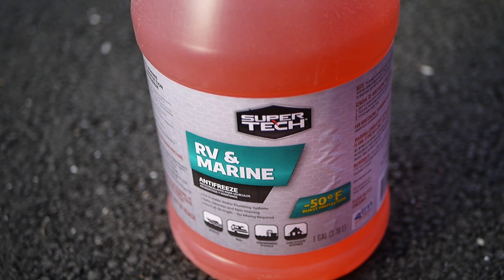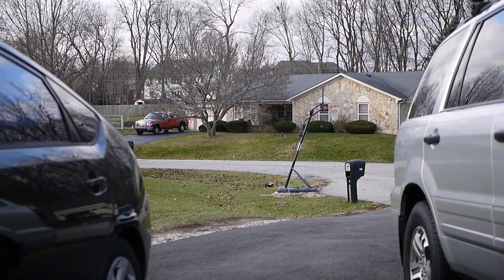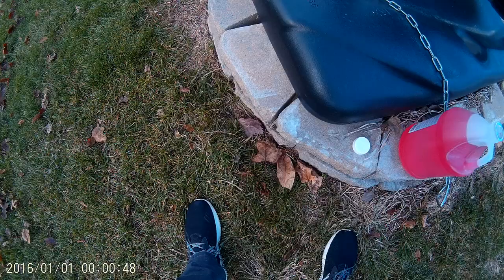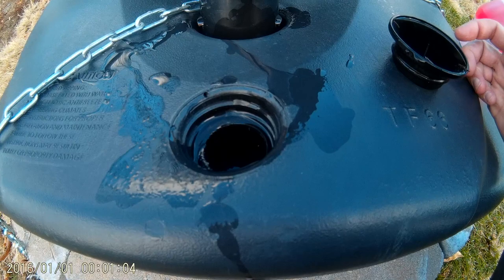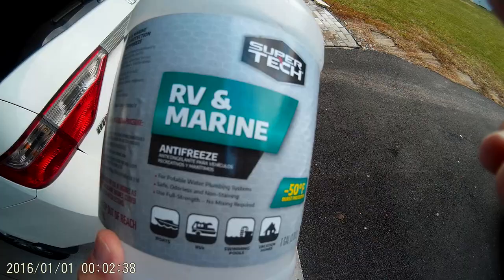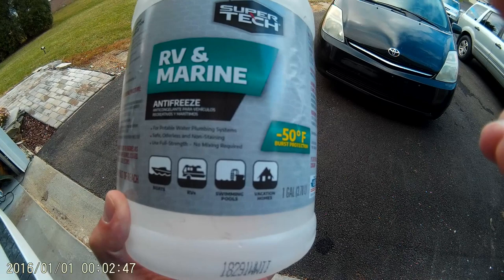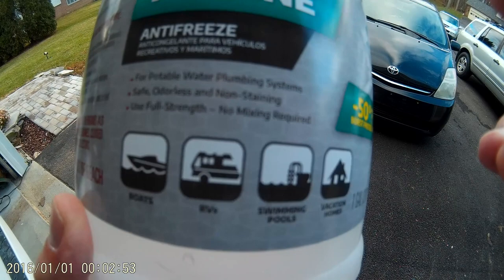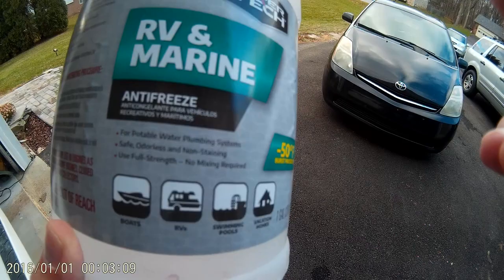Quick Tip - Winterize Your Basketball Goal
In this video I show you how I winterize my basketball goal.  I use non-toxic antifreeze to keep the water in the base of my basketball from freezing.

Non Toxic Antifreeze